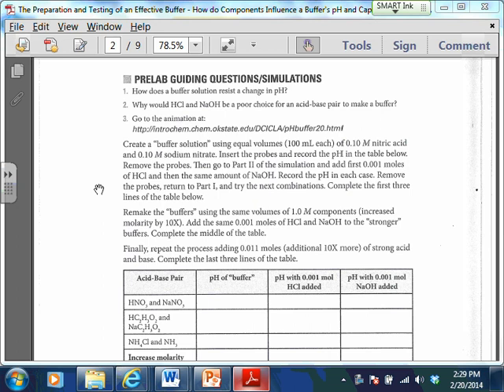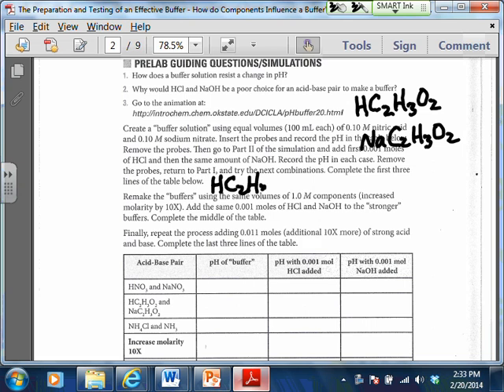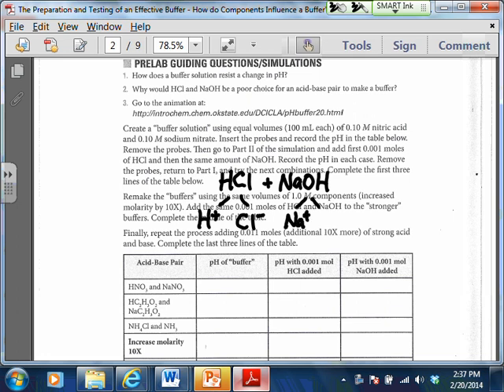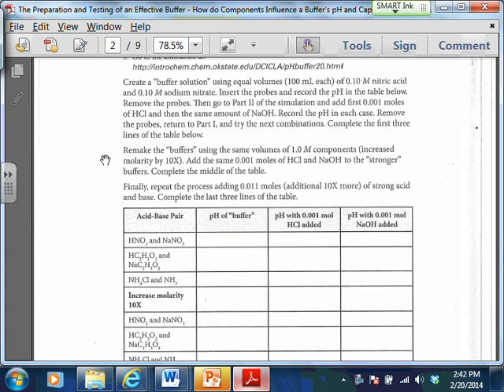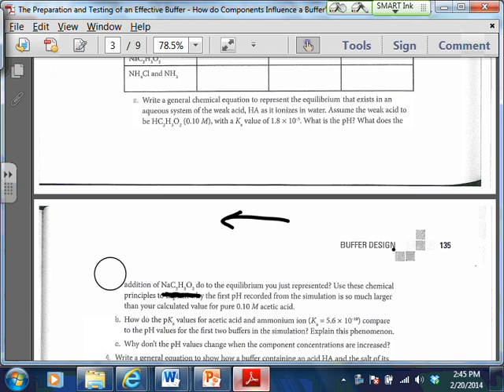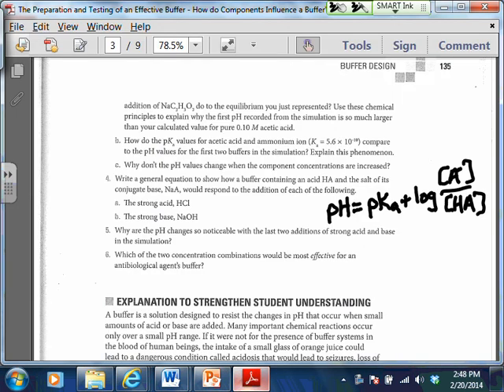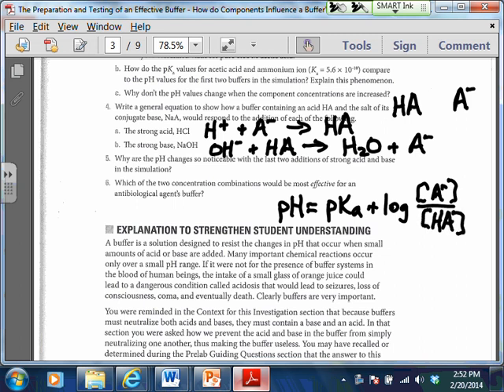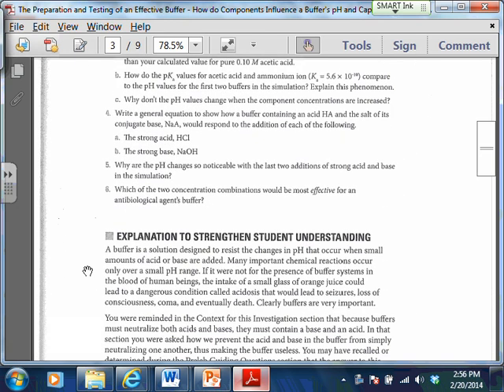The Preparation and Testing of an Effective Buffer How do Components Influence a Buffer's pH and C